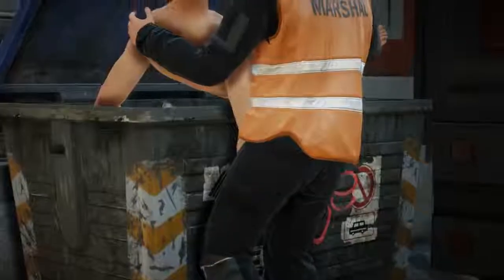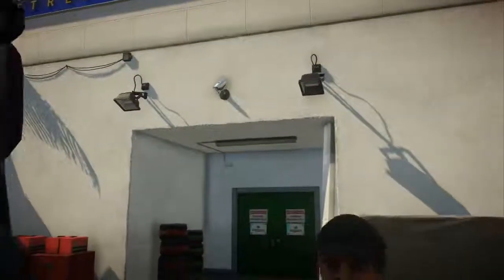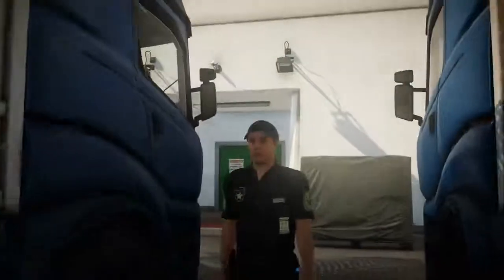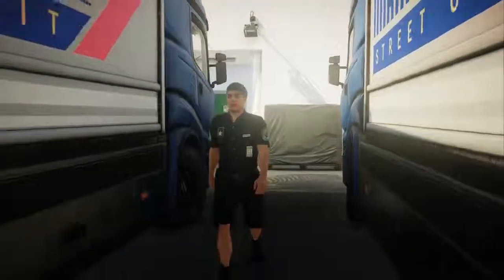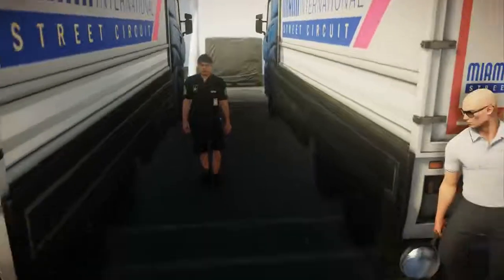HITMAN 2 | HOW TO HITMAN (ASSASSIN'S MINDSET) | PS4 | XBOX ONE | PC